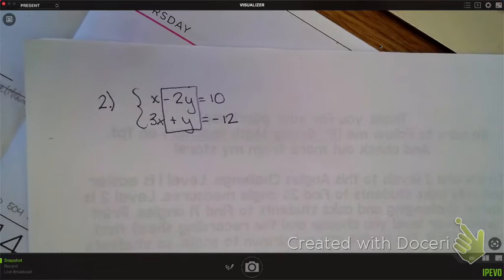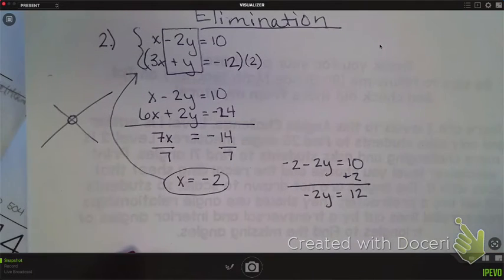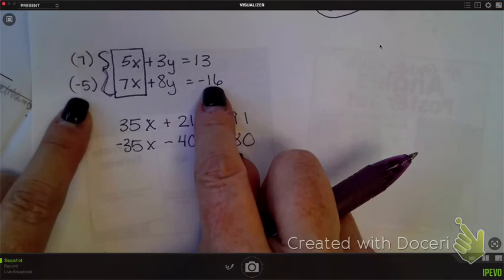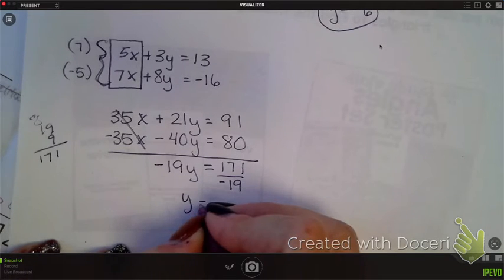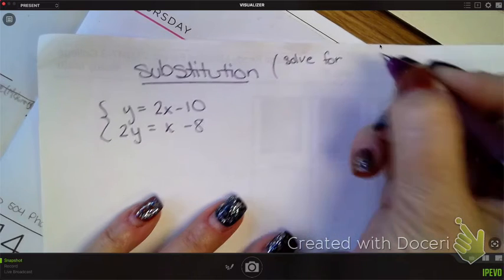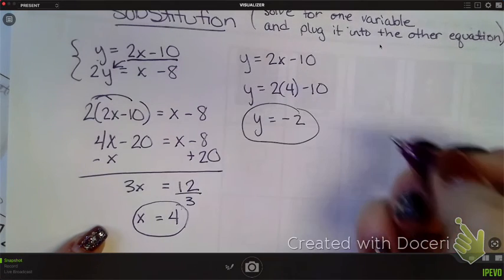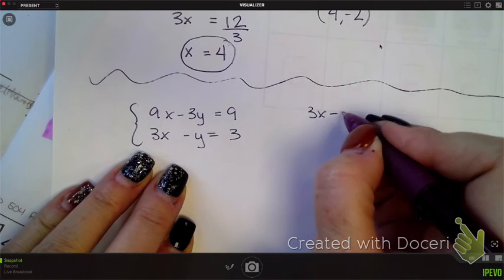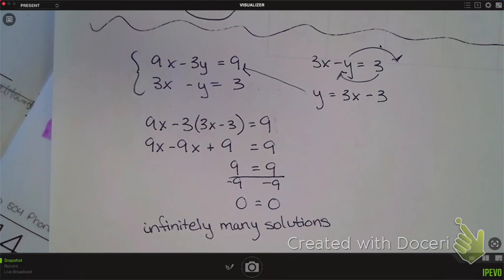A2 1.7 Day 1 10/15/21